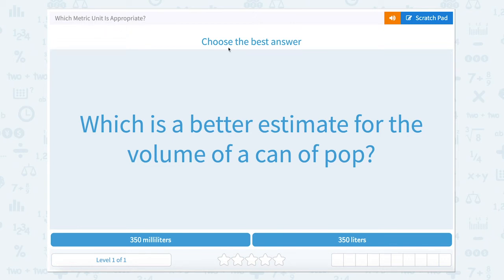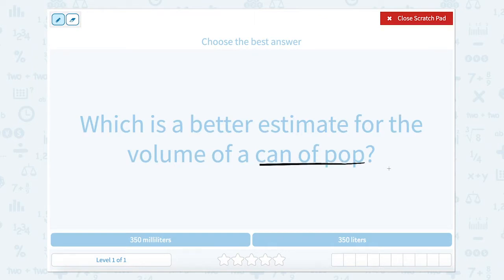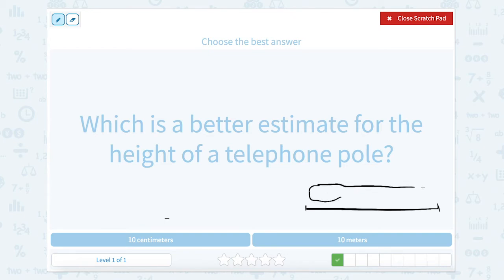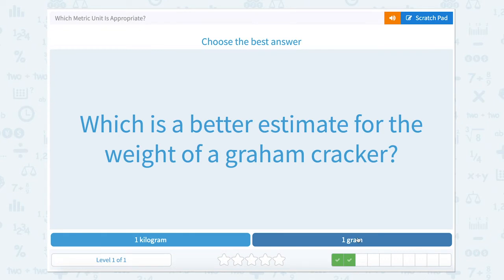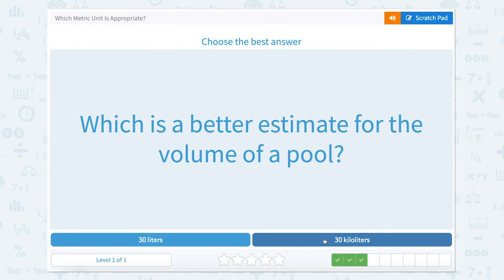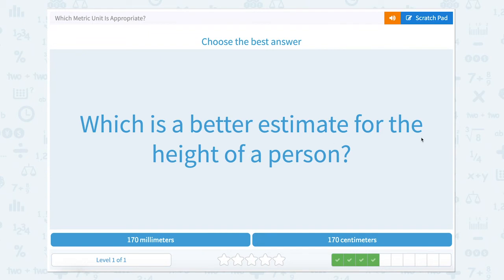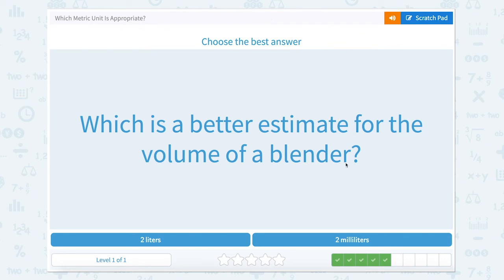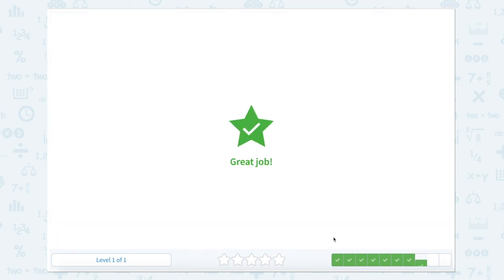3.9 Which Metric Unit Is Appropriate?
Which Metric Unit Is Appropriate?
Practice finding the appropriate weight of various objects. Understand the approximate scale of different metric units.